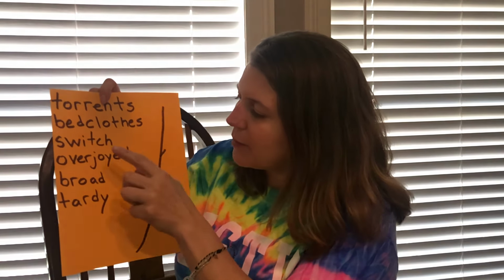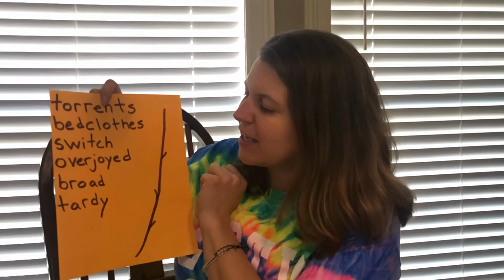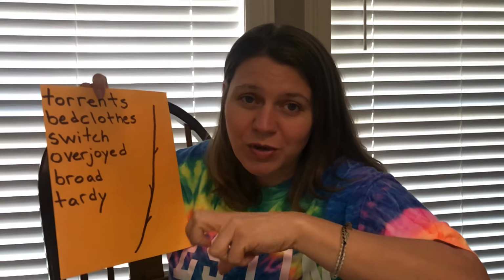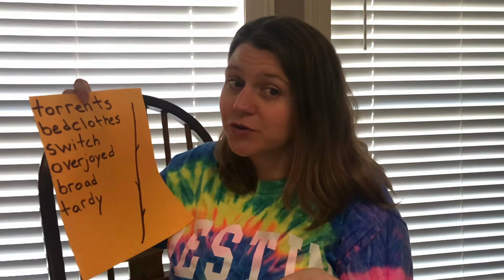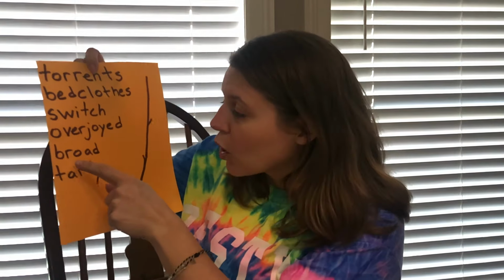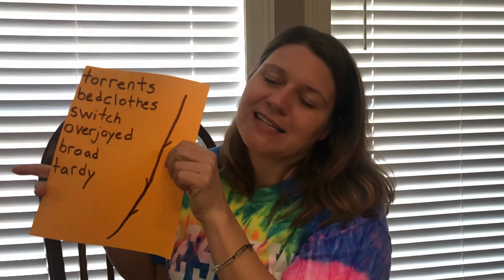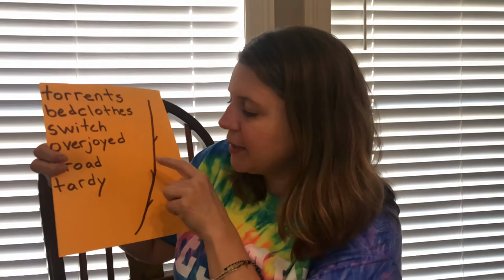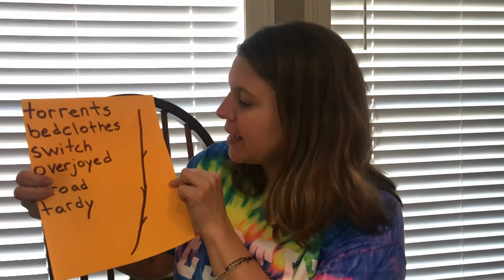Mrs. Roton Reads: The Real Princess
What’s on the tin